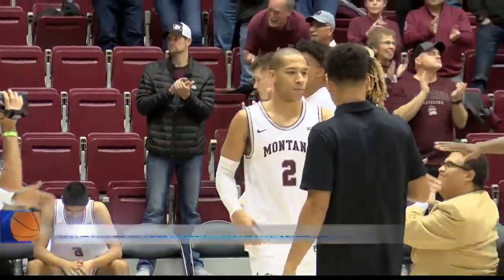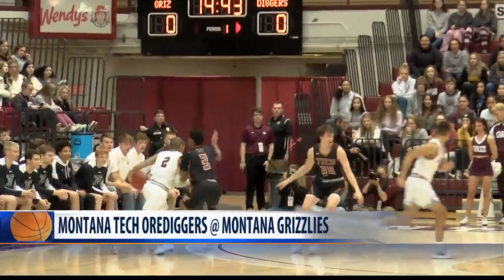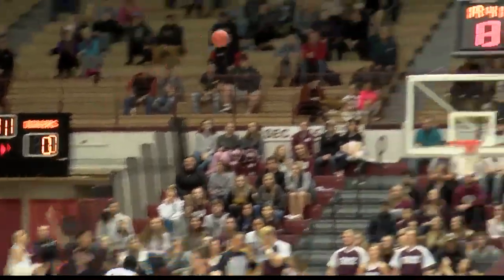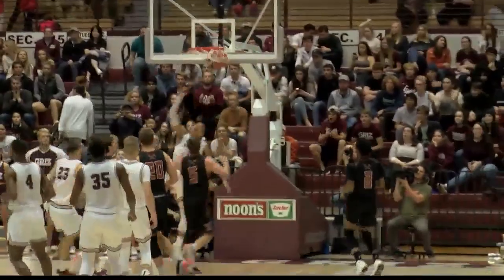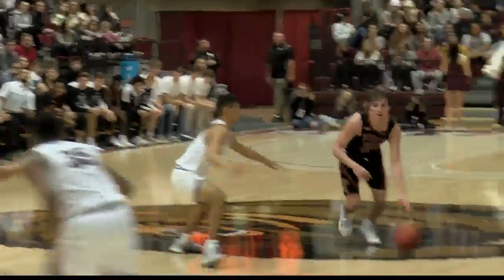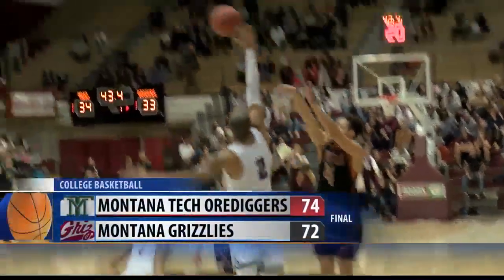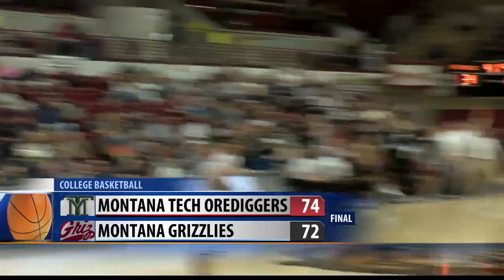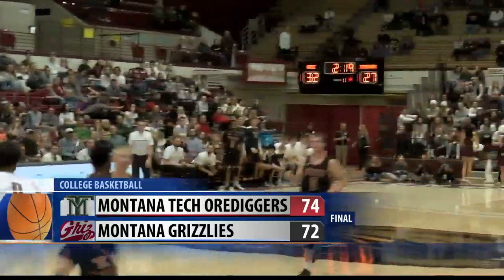Montana Tech men's basketball stuns Montana